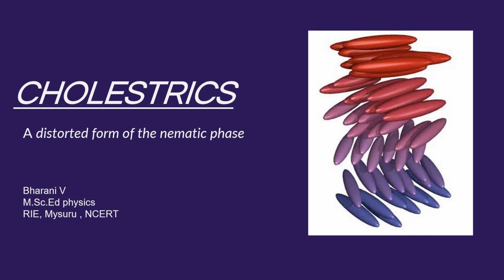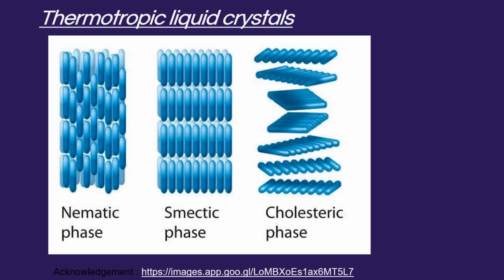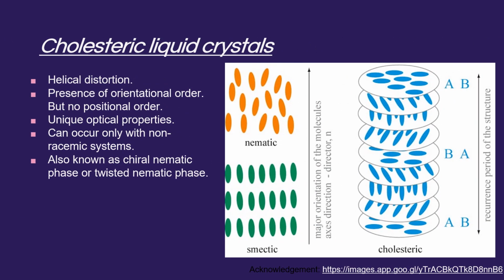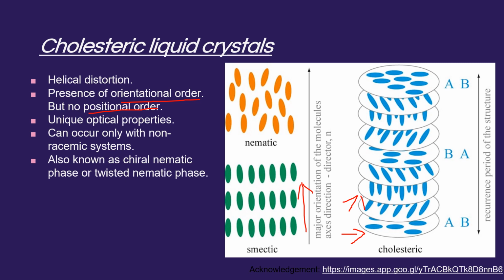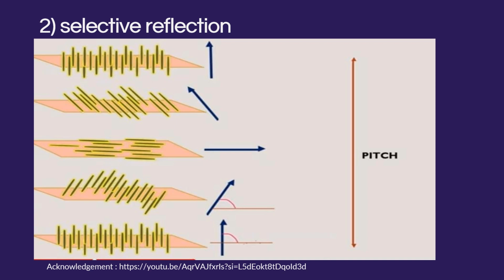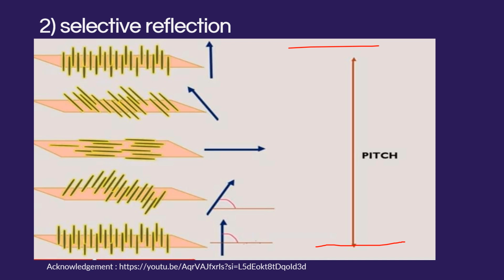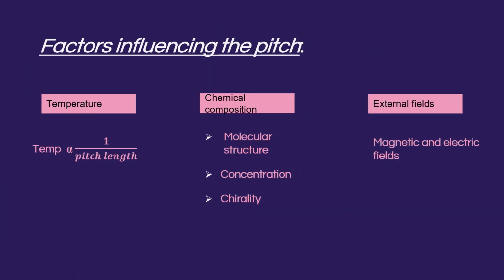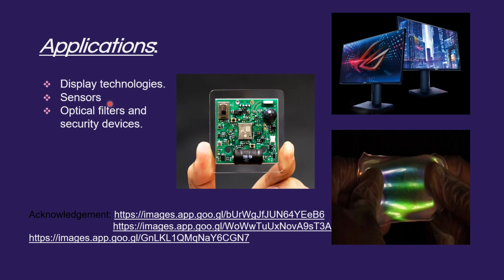CHOLESTERICS: A distorted form of nematic phase